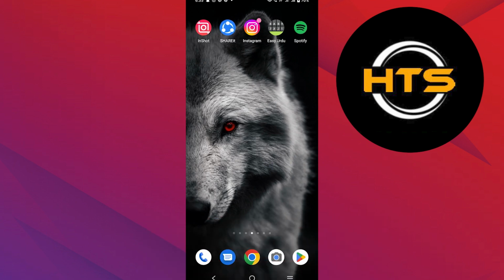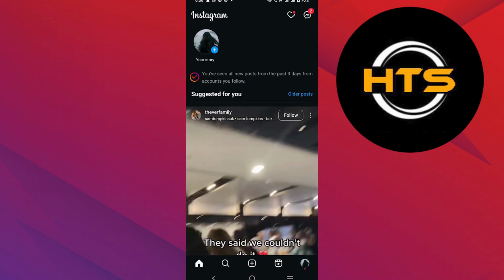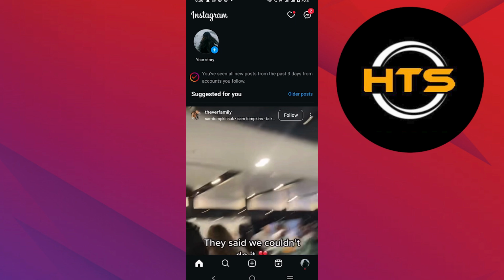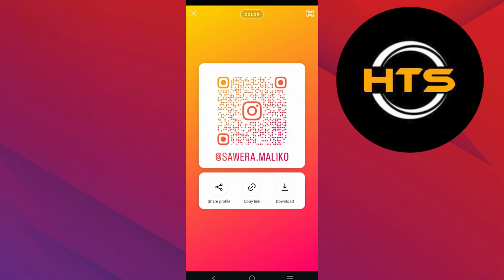How To Put Your Instagram Link On TikTok Bio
Hey everyone! Welcome to this how to add instagram on TikTok profile 2025 video tutorial.

If you want to know how to add instagram to TikTok bio and how to link instagram to TikTok bio, this video is for you.

In this video, we will show you how to add instagram to your TikTok bio and how to add your ig on TikTok bio.

The steps on how to link instagram to TikTok bio and how to add instagram on TikTok profile is easy.

After watching this video, you will find out how to add insta link in TikTok bio and how to put your instagram link in your TikTok bio.